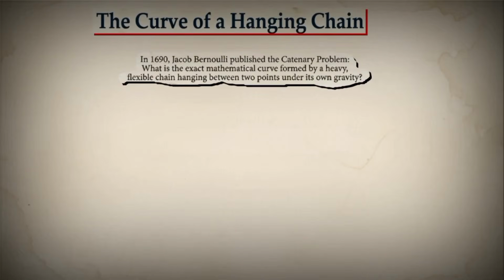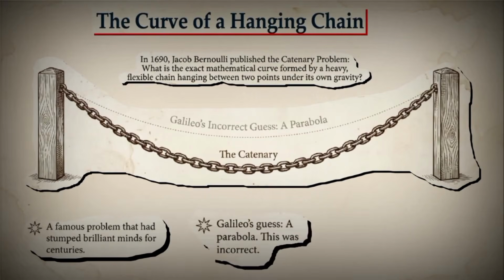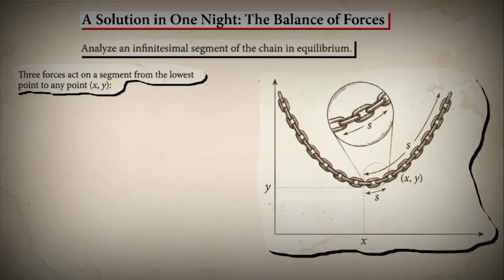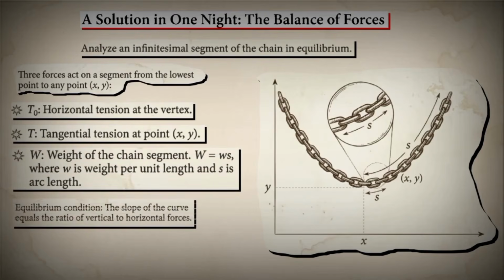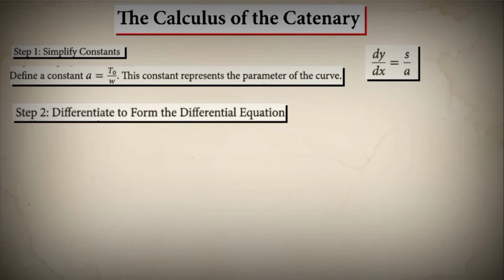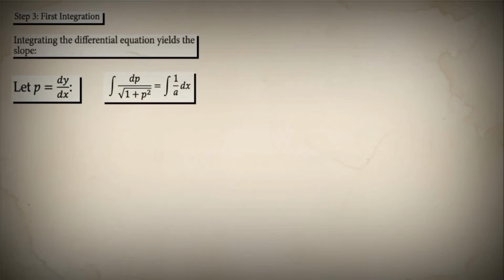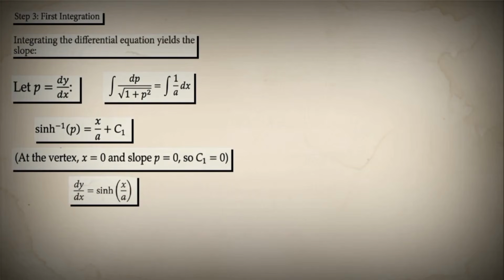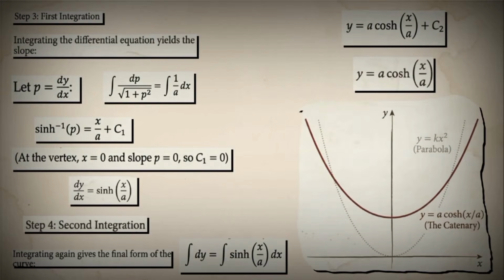Why Hanging Chains Aren't What They Seem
For decades, the world's greatest minds—including Galileo Galilei—believed that a heavy chain hanging under its own gravity formed a parabola. They were wrong.

In 1690, Jacob Bernoulli issued a challenge to find the exact mathematical curve of this shape. While many struggled, his younger brother Johann solved it in a single night using the "new" math of calculus.

In this video, we break down:
The physics of a chain in equilibrium.
The step-by-step calculus Johann used to derive the differential equation.
Why the answer is actually a transcendental hyperbolic cosine, not a parabola.
The bitter rivalry this discovery sparked between the Bernoulli brothers.